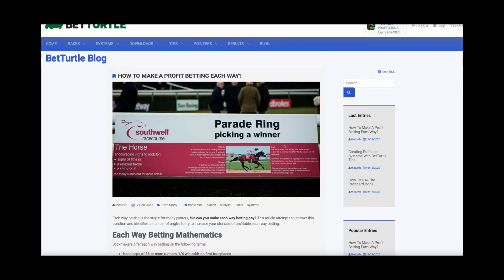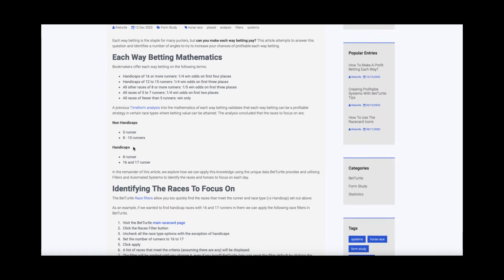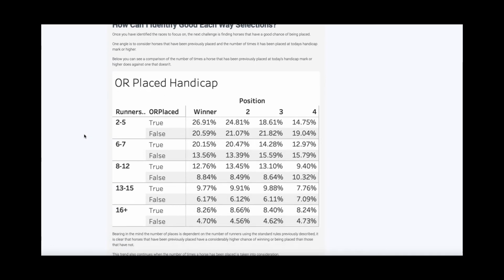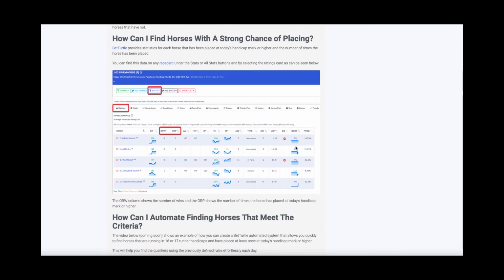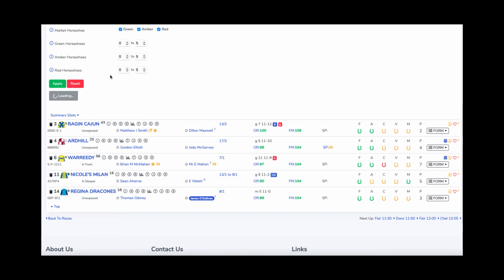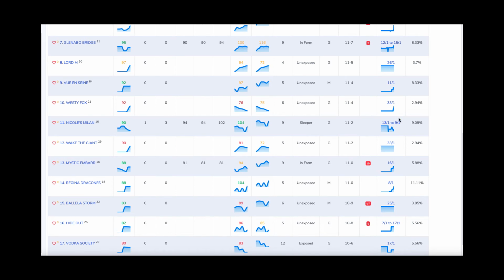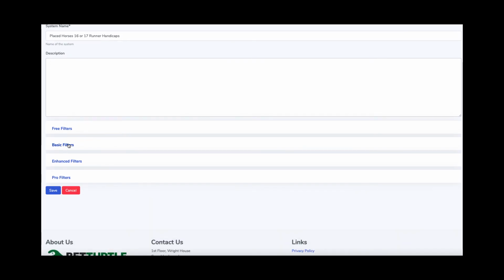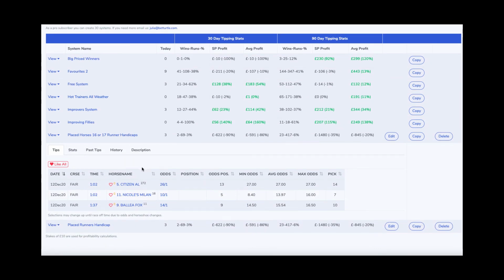How To Make A Profit Betting Each Way?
Each way betting is the staple for many punters, but can you make each way betting pay? This video answers this question and identifies a number of angles to try to increase your chances of profitable each way betting.

BetTurtle have pioneered the best and most easiest to use race cards to pick horse race winners.